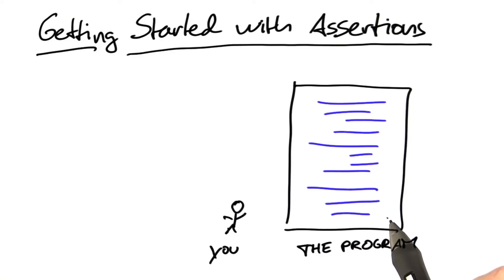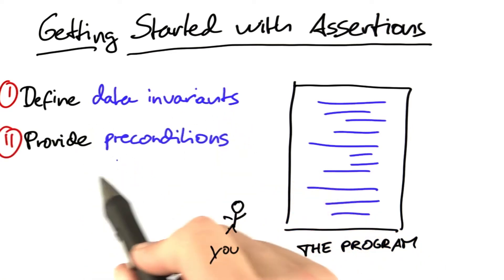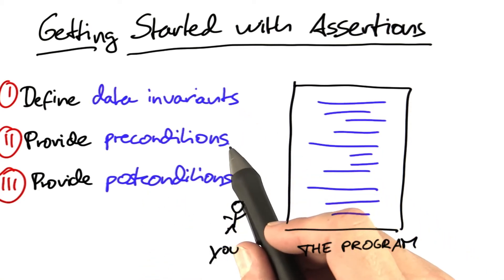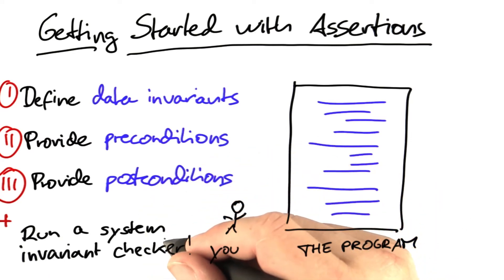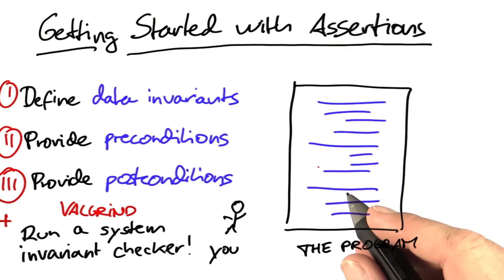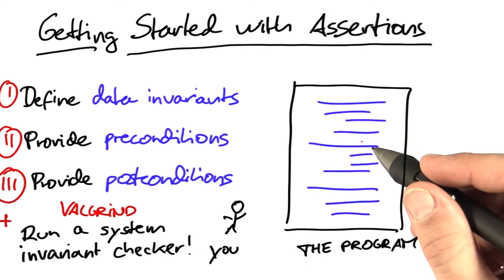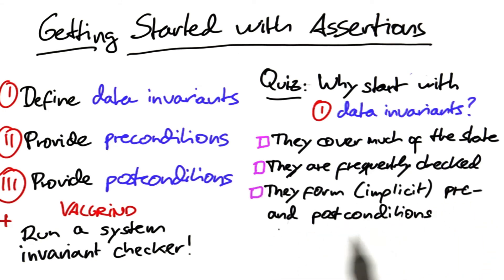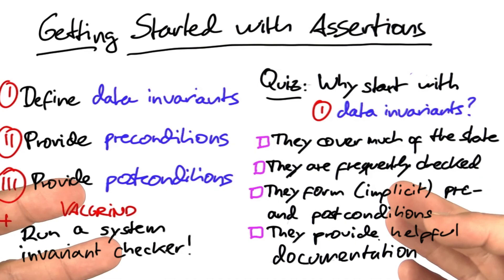First Steps - Software Debugging